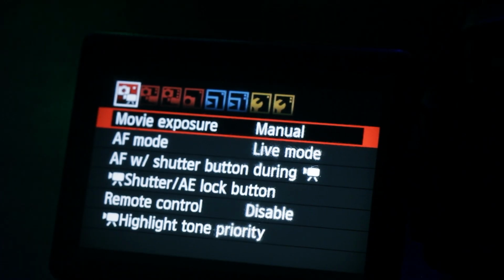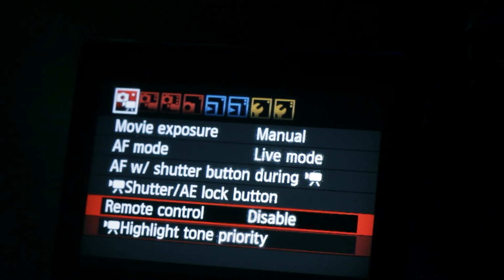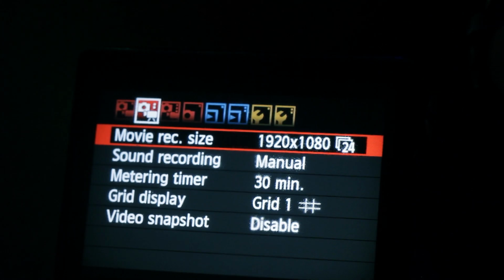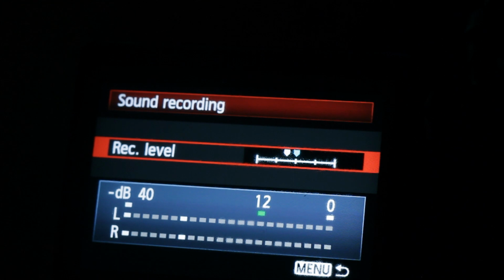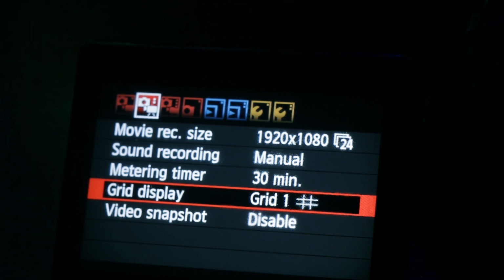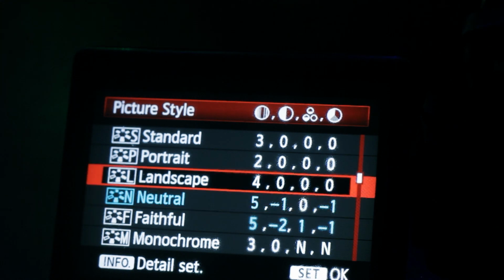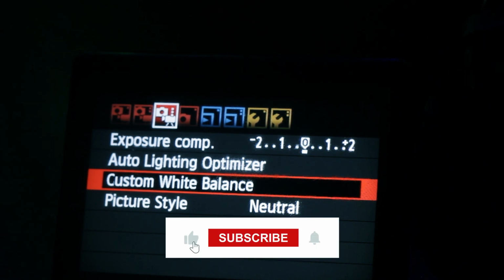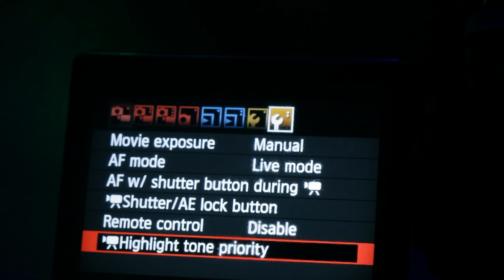Best camera settings for video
Setting a camera to get the best quality picture possible is something we struggle with we are starting out, this video breaks down the best camera setting that you can apply to most 📷s